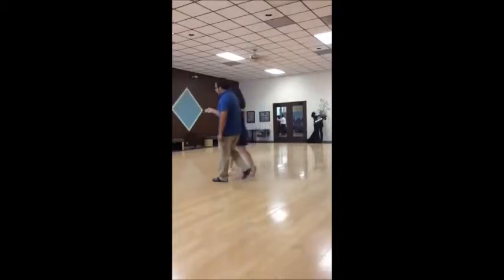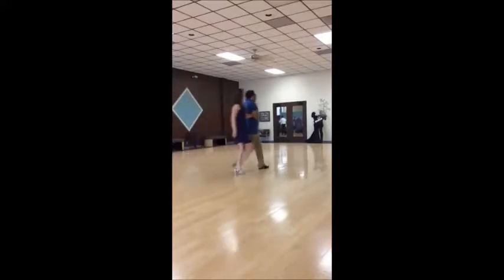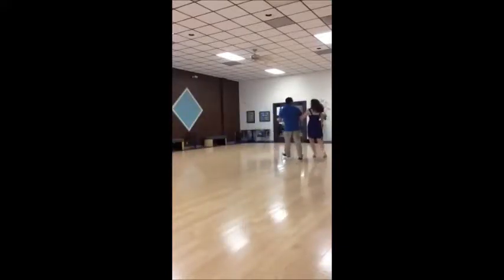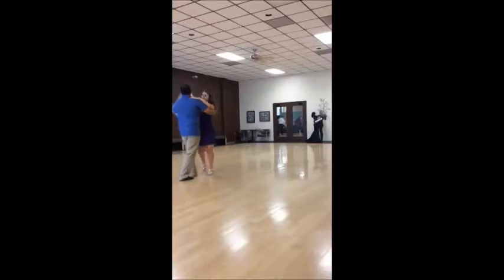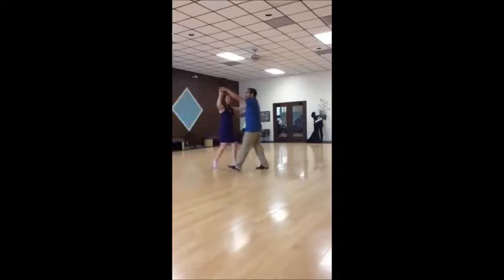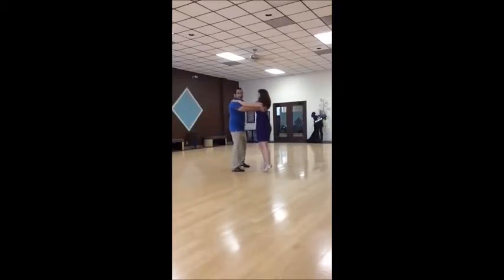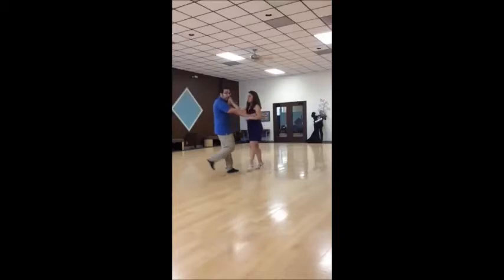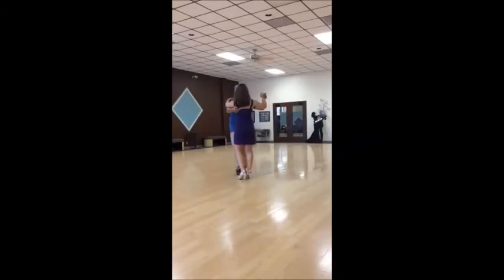box step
Doug and Marissa